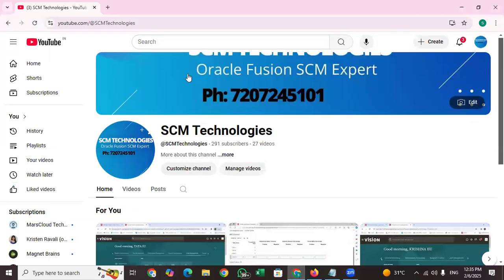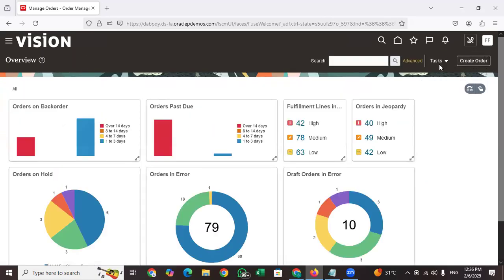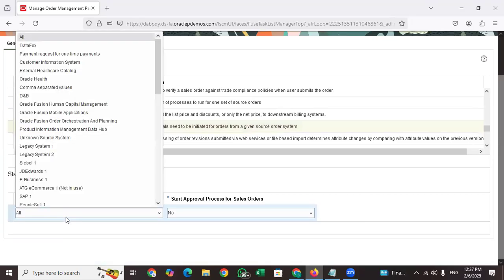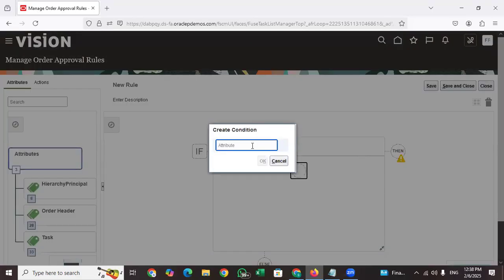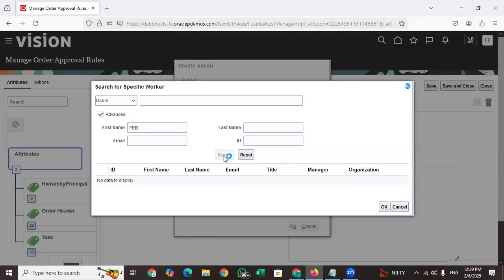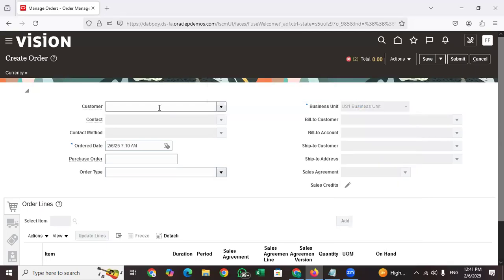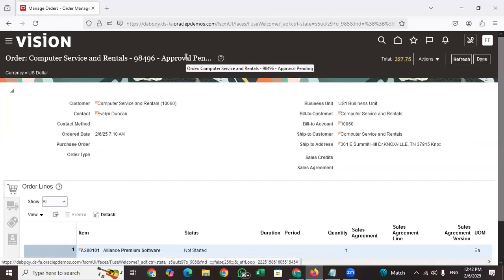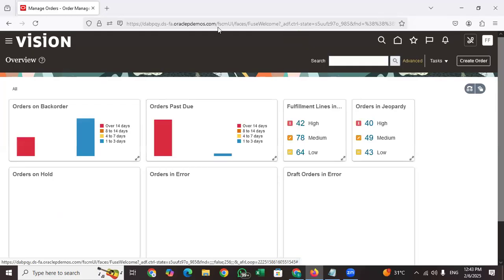Sales Order Approvals end to-end Setup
Welcome to SCM Technologies' official YouTube channel! We specialize in providing comprehensive training on Oracle SCM modules, including Inventory, Procurement, Order Management, Costing, Product Management, and more. Our goal is to empower learners with the skills needed for success in the SCM field. Plus, we’re proud to offer job support and assistance to help you advance your career.